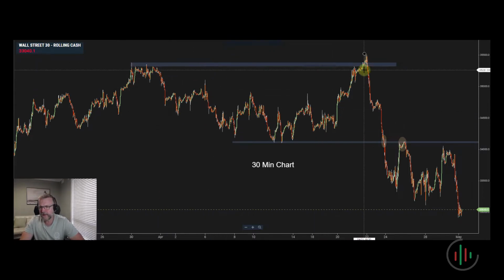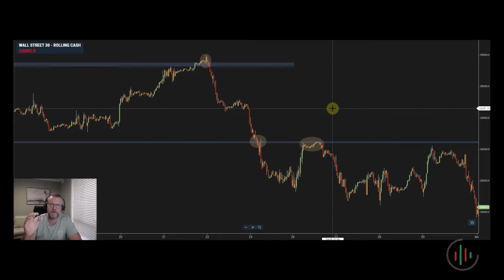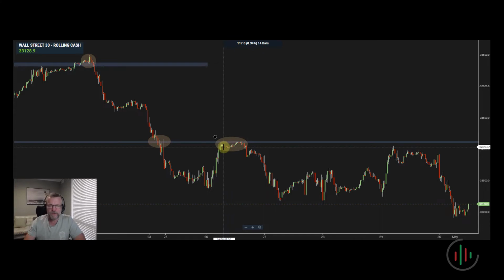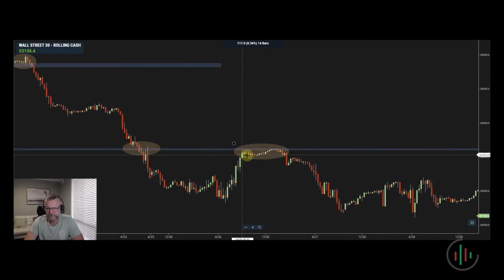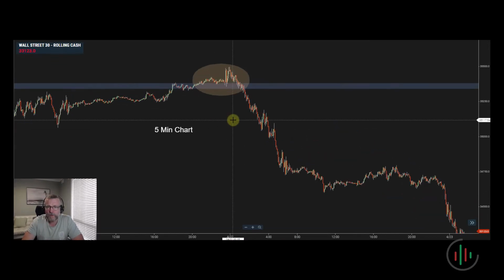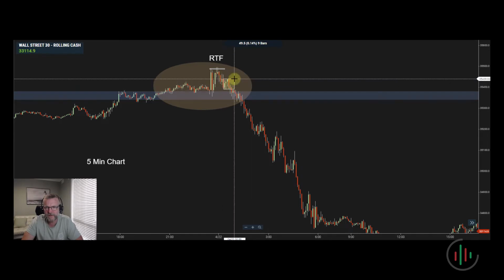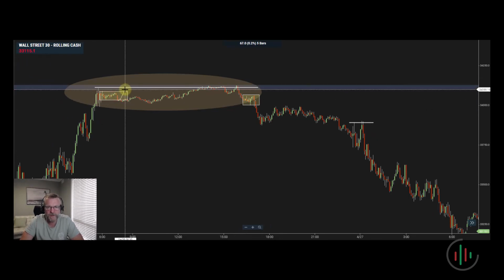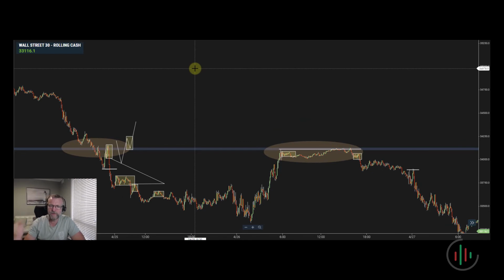A simple change that will lead to greater returns in your trading | Improve your trading success!!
You want to know a simple change to vastly increase your odds for success...then watch the short video to learn how!

Too many traders may learn the WRONG trading techniques and sometimes it may be just a simple change that gets them on the road to success!

In the video I show you how I approach my entry setups and show you three basic examples that highlight the idea clearly...to show vastly increased risk/reward and strike rate!!